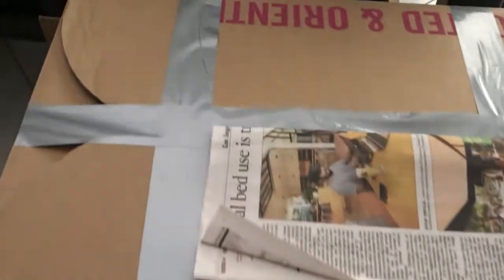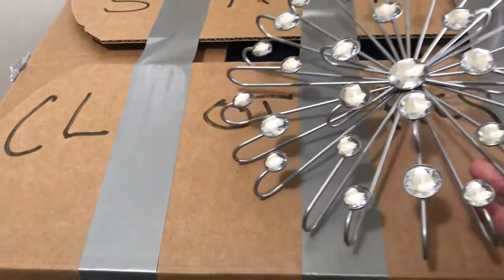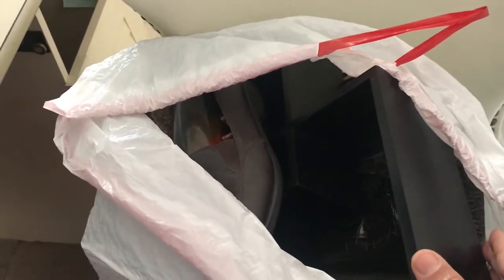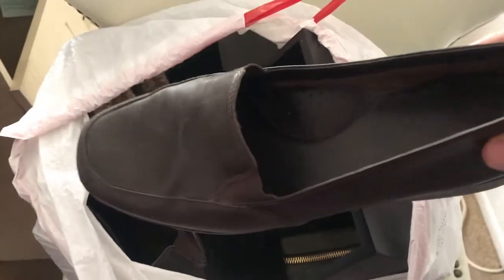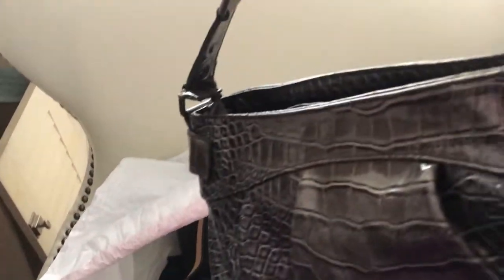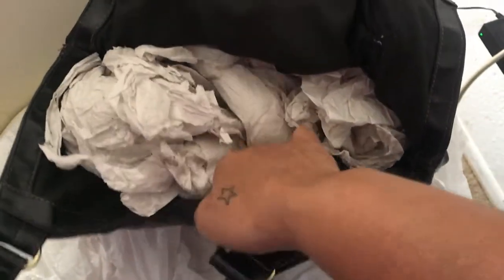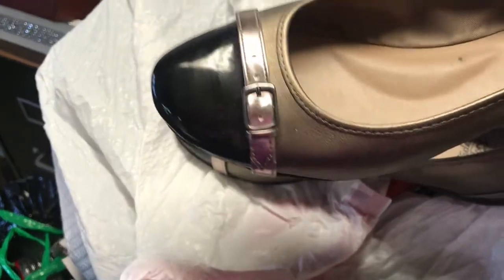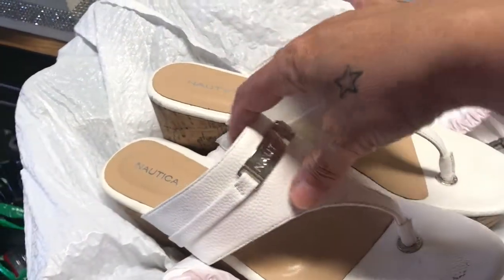Vlog II My Current Moving Situation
Hey Jazigreens!
Today, I'm sharing some of my current situation pertaining my move. Keep watching  & enjoy!

Send Friend Mail:
3053 Rancho Vista Blvd
Suite H, #170

~ Liz